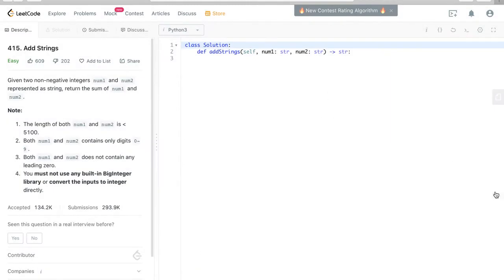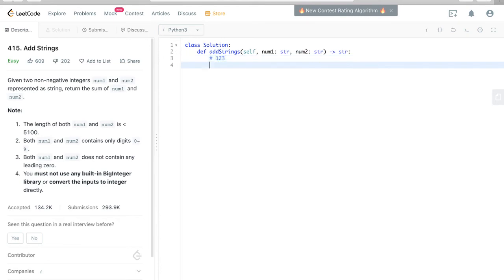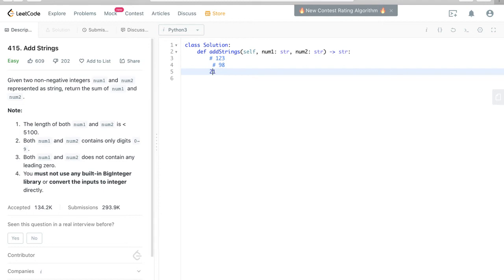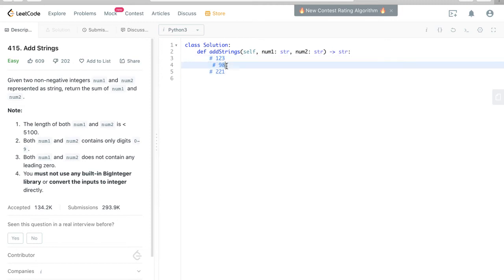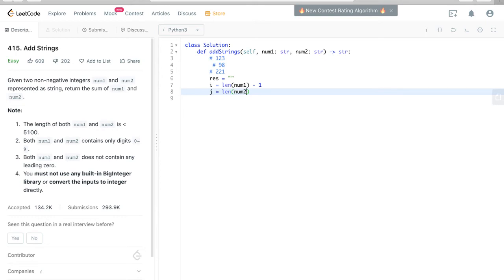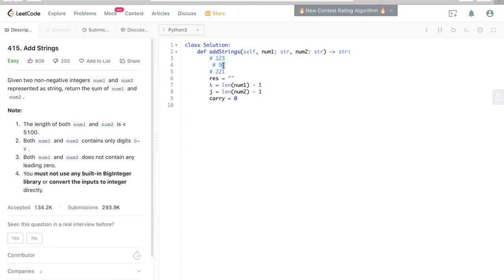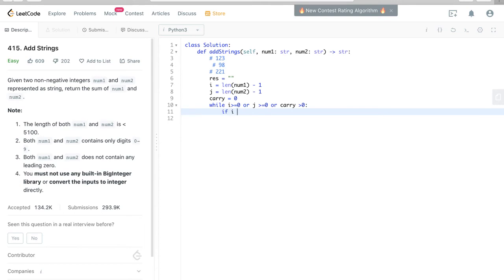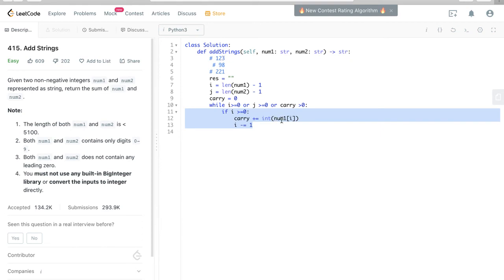Leetcode 415. Add Strings Python Solution